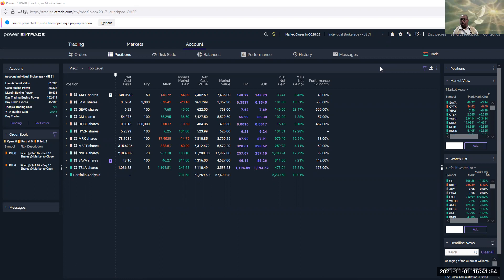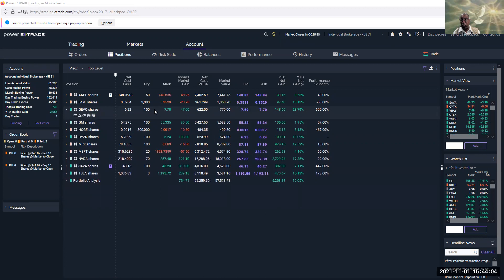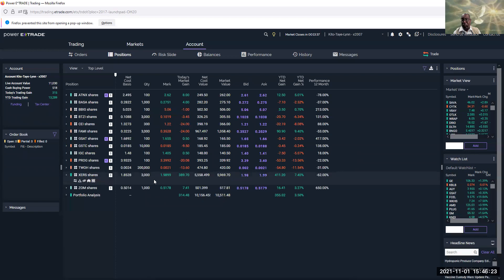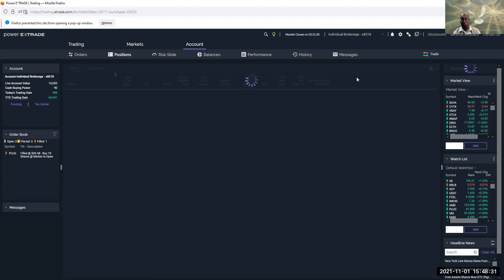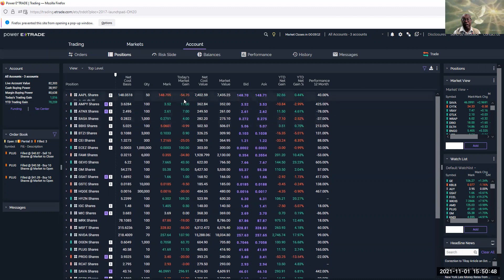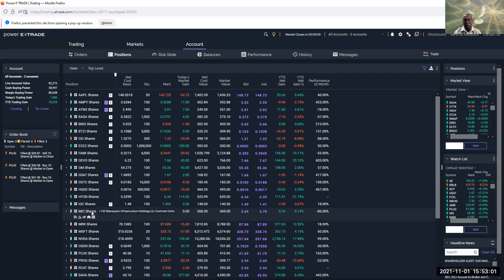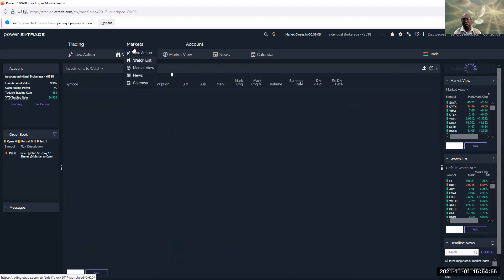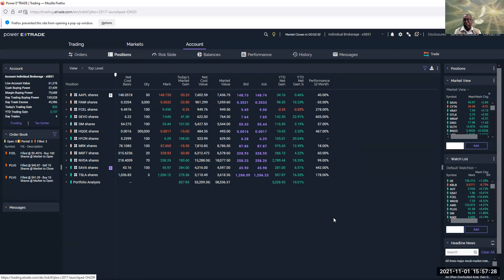Stock Broadcast 11/1/2021 -TSLA and NVDA and XERS